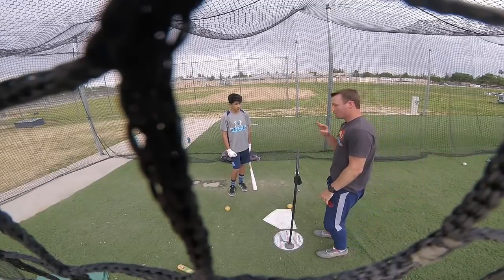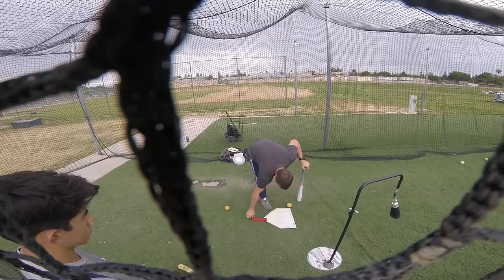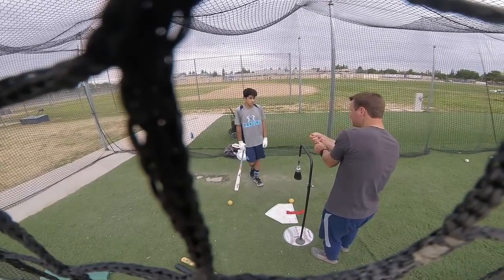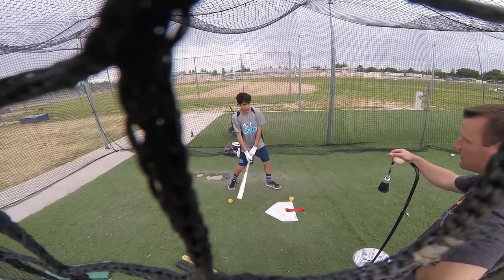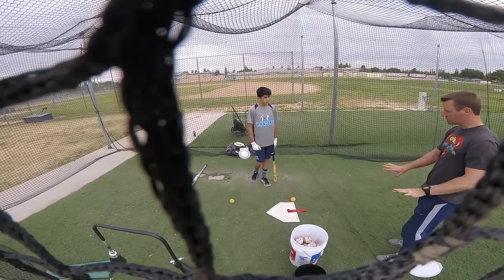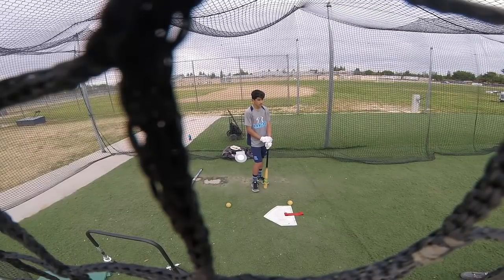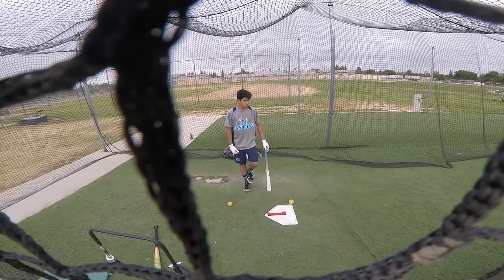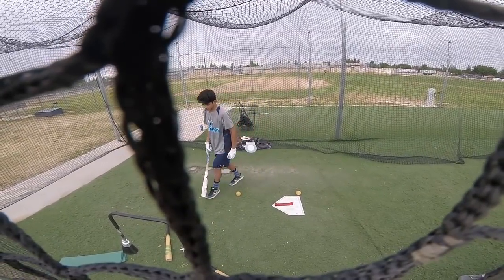Part-3: How To Develop Powerful Wrist Snap Like Hank Aaron (Is Devastating Against Pitchers)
- CLICK the preceding blog post link to get more useful resources about the content in this video.

Where A Higher Batting Average Can Be Cultivated AND How To Get It (An Over-The-Shoulder Look)...

Here's Part-3 - a continuation of - a four part series showcasing a local lesson of mine...

I get questions every week on how I'd run a practice or one-on-one session.  This is an over-the-shoulder look.  The main objective of this video series is to demonstrate how I use some of the "sticky" coaching principles covered in this post, and in my new book The Science Of Sticky Coaching: How To Turn Ordinary Athletes Into Extraordinary.

- Fortunately the video quality is great because Dad used his GoPro, but unfortunately I wasn't mic'd up, so the audio isn't like some of my other videos.
- We're at a public High School on a Saturday afternoon, so there are other team noises, bird sounds, emergency vehicles, etc. going on in the background that can be distracting.

Sadly, a few coaches on the socials will be overly critical of this hitter, and I'm asking you to suspend judgement.  The purpose of this video IS NOT about being overly critical of the hitter's swing, it's about the demonstration and use of sticky coaching principles.

Swing and coaching suggestions are welcome, but be nice coaches.

What you can look out for in above video

- Training something new should feel goofy, that's normal...if they feel no change in movement at the beginning stages of motor skill development, then they're repeating the same old thing (about 0:45 mark)
- The arch and hollow (hunched) positions in Gymnastics.  "Hunch" can have a negative connotation, but reality says it's a VERY SAFE position for a twisting spine to start in. (about 1:55 mark)
- Playing around with wrist snap variance using the target ankle resistance bands.  It's NOT a roll over, it's like a "waggle" that golfers use pre-swing.  Great defender against off speed and breaking pitches, AND increase BA by controlling the barrel.  Keep main objective in mind: hit ball as hard and far as you can.  (about 3:45 mark)
- Working the Wrist Snap Variance Drill on the open field hitting targets. Hank Aaron was really good at this.  Watch Hank Aaron video below and watch his wrist action at impact... (about 6:15 mark)
- The Frog Tape bat...barrel awareness.  Focusing on hitting a certain part of the barrel AND hitting it in a specific direction or target. (about 11:20 mark)
- Discussing how switching bats between rounds forces a hitter to focus on adjusting their timing. Heavier/top heavy bats have to start sooner...lighter/balanced bats can start later.  (about 15:30 mark)
Zack made the observation that Finger Pressure makes the Wrist Snap Variance Drill easier to feel.  (about 17:30 mark)

CLICK the following blog post link to get more useful resources about the content in this video: